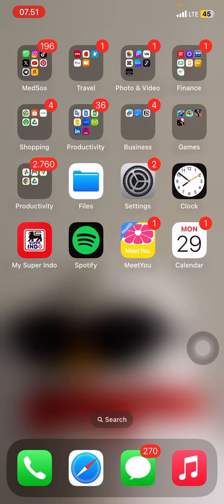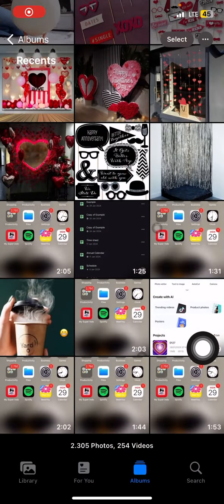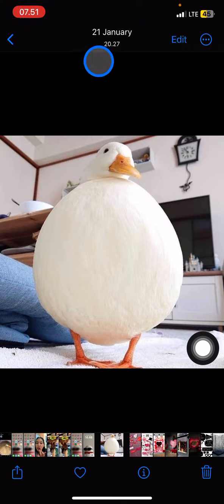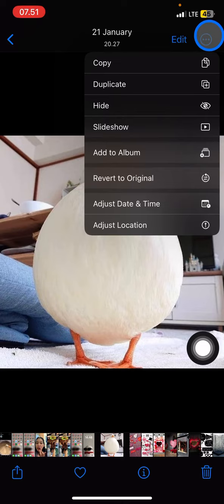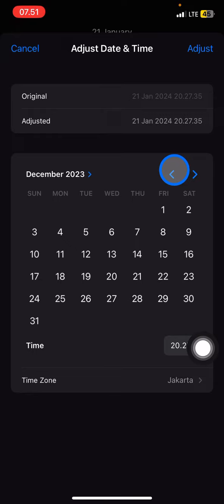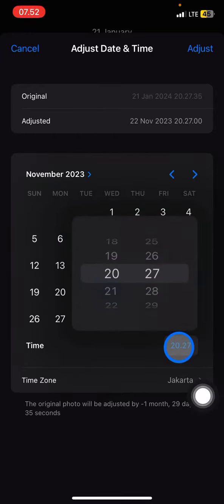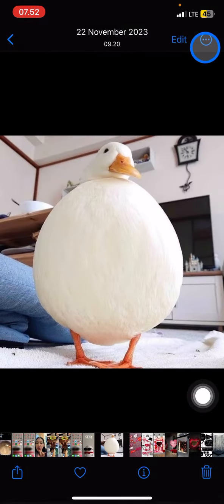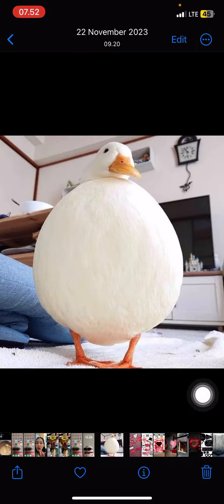EXPLORE THE IPHONE FEATURE! How to Adjust The Time Capture of Your Photo? A Tips and Trick!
You don't want people find out the time when you capture the photo? Let's adjust the time capture of your photo! This feature is only on iPhone! You can change the date and time of a photo. You can decide when the photo is being downloaded or captured. Find the tutorial only on this channel!